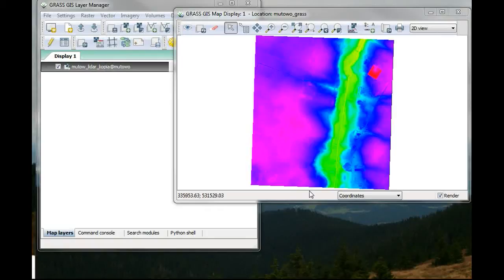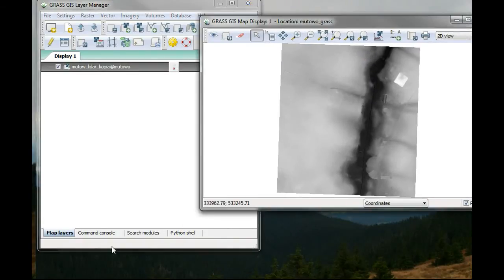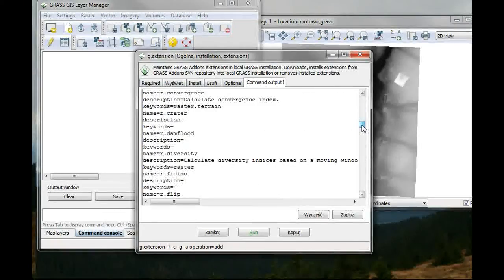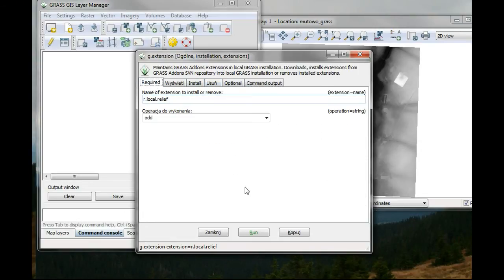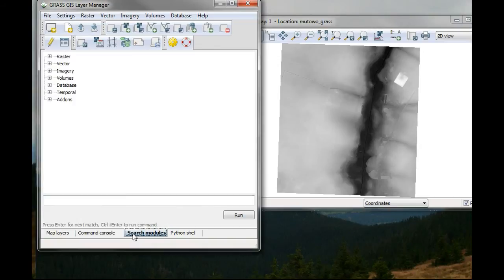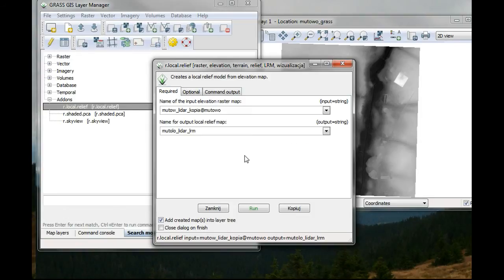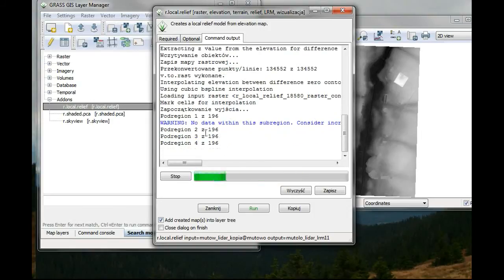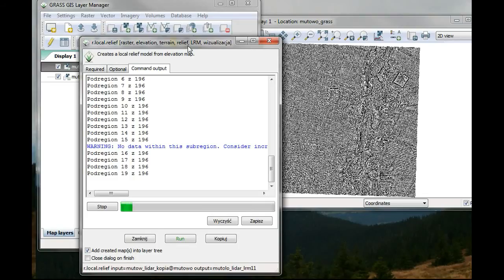GRASS GIS 7.0 installing an addon and performing a Local Relief Model on DSM (LiDAR derived data)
installing and addon and performing a Local Relief Model in GRASS GIS 7.0
other interesting addons for visualization of LiDAR derieved data are r.skyview and r.shaded.pca